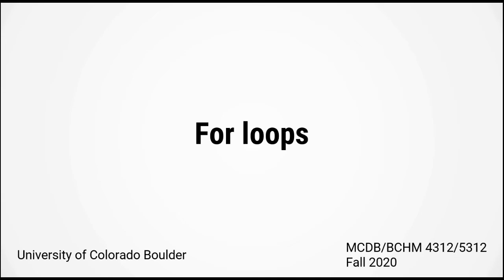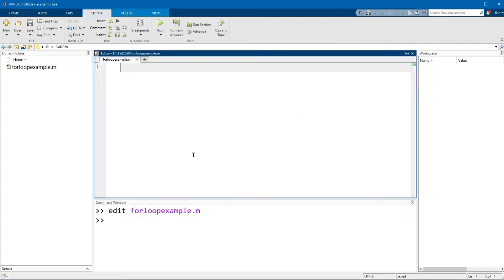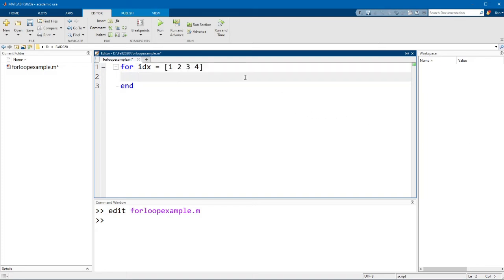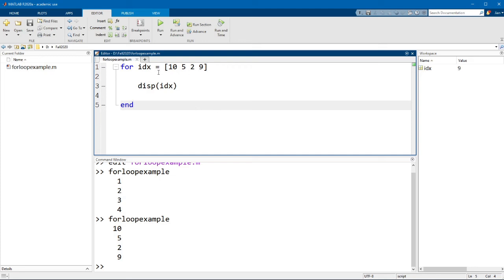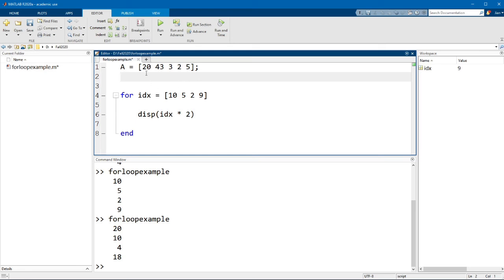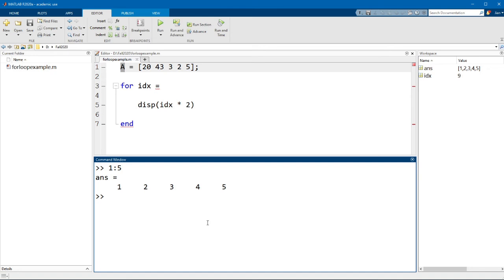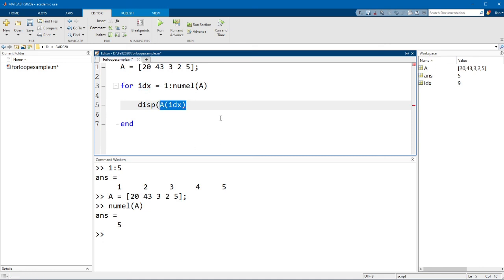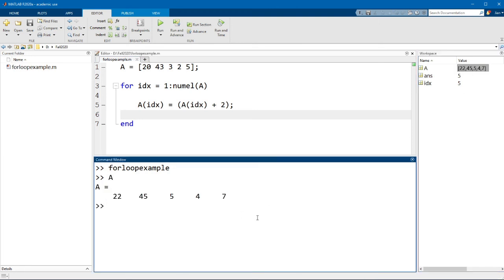For loop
Learn how to write a for loop in MATLAB